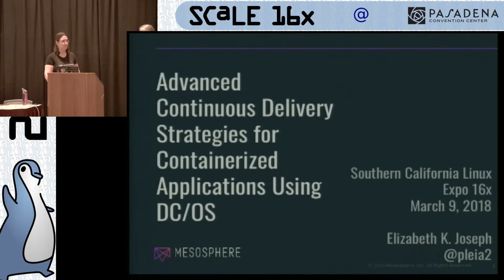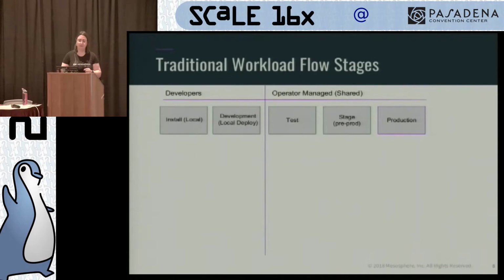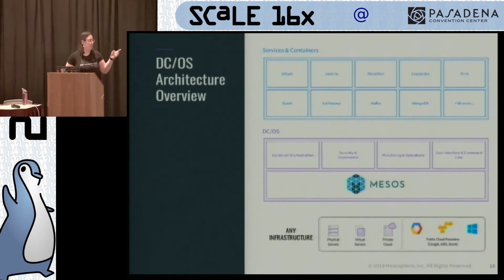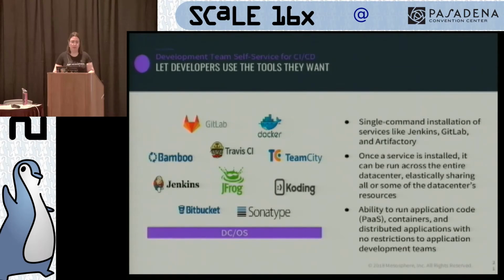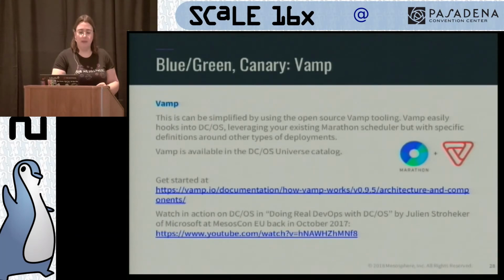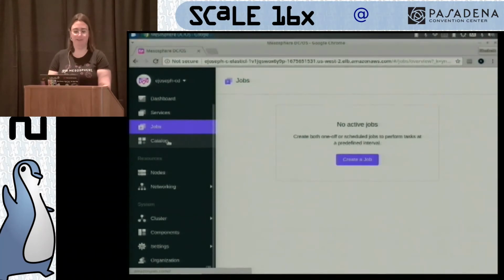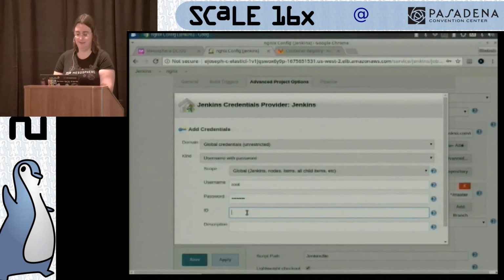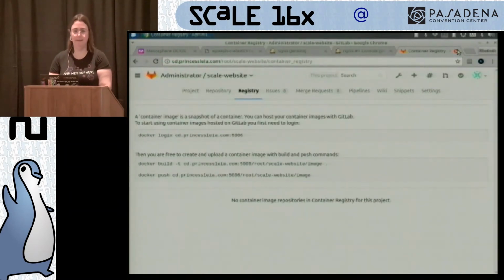Ballroom B Friday Mar. 09 - SCaLE 16x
SCaLE is the largest community-run open-source and free software conference in North America. It is held annually in Los Angeles.
09:30 AM to 10:30 AM PST: Advanced Continuous Delivery Strategies for Containerized Applications Using DC/OS
10:30 AM to 11:30 AM PST: Using Let's Encrypt with Kubernetes Ingress Controllers
11:30 AM to 12:30 PM PST: Multi-Container Deployment with Ansible Service Broker
01:30 PM to 02:30 PM PST: Don’t Fear The Bear: How We Transitioned to Continuous Deployment with Kubernetes
02:30 PM to 03:30 PM PST: Logging Docker using syslog-ng
03:45 PM to 04:45 PM PST: Managing CoreOS and Kubernetes with Puppet
04:45 PM to 05:45 PM PST: Canary Deploys with Kubernetes and Istio
07:30 PM to 09:00 PM PST: Career and Jobsearch Tips and Best Practices